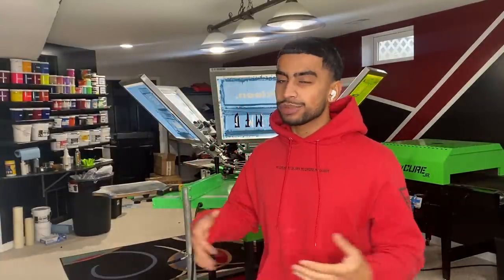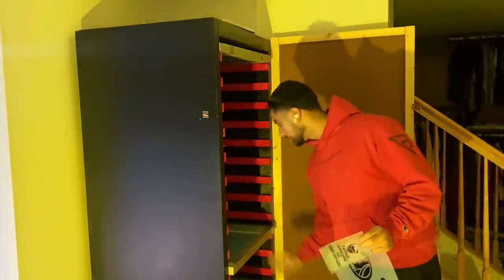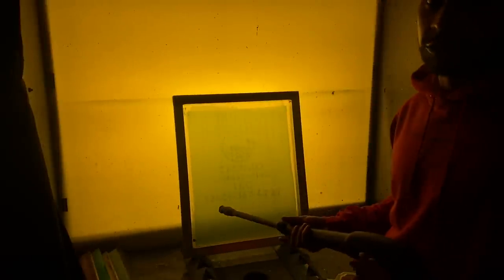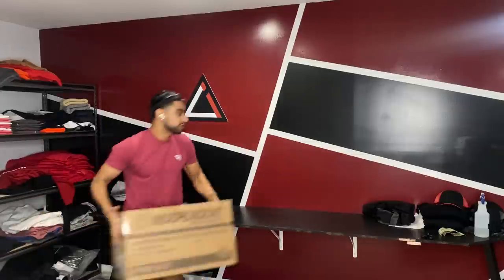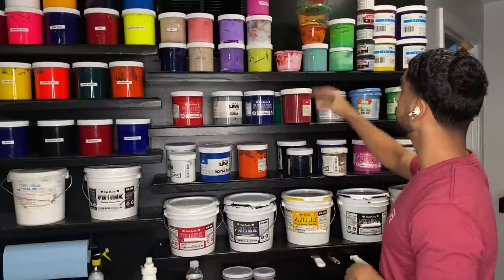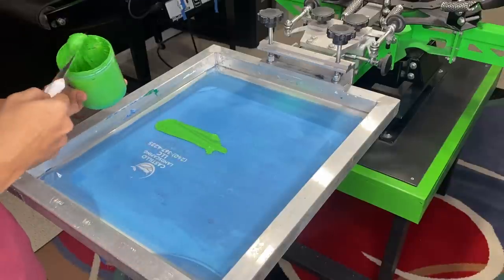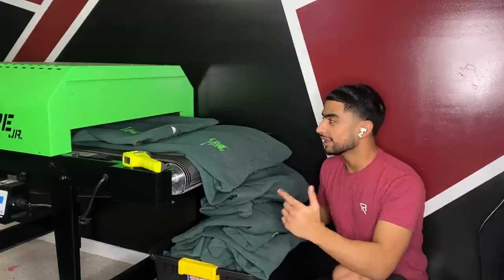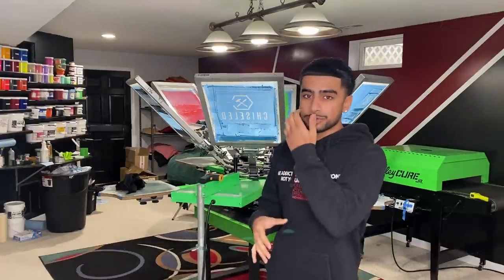Day In The Life SCREEN PRINTING From Start To Finish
In this video I take you along with me in screen printing on hoodies from getting the transparencies printed to exposing them onto the screen, and registering it onto the screen printing press. And finally getting them screen printed!

Follow along as I take you along the process with me in fulfilling this custom hoodie order from my home based screen print shop!

18x18 Flash Dryer
11x17 Transparency Film
13X19 Transparency Film